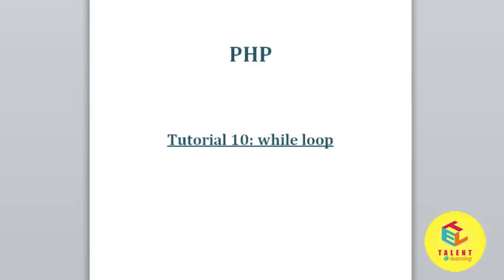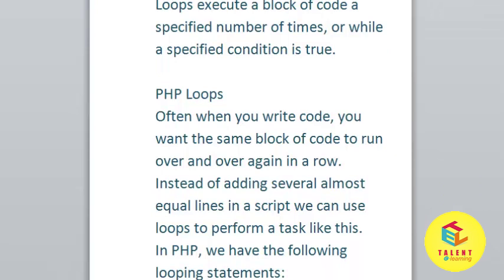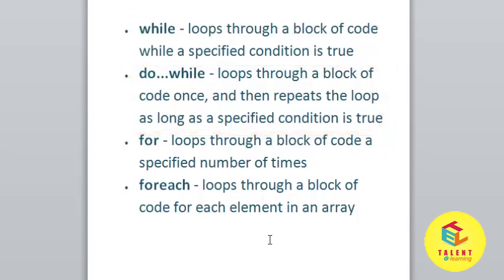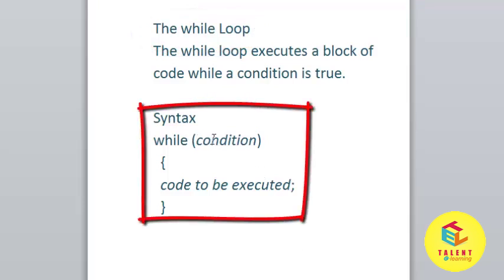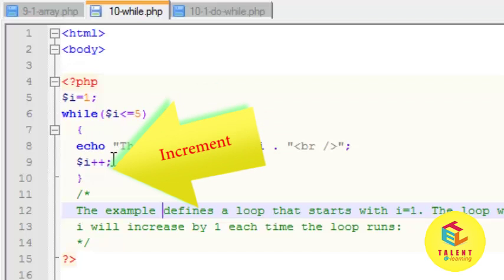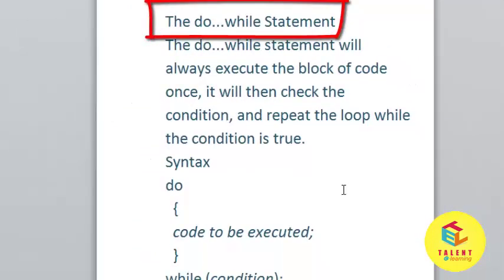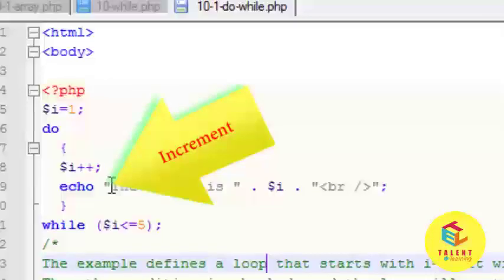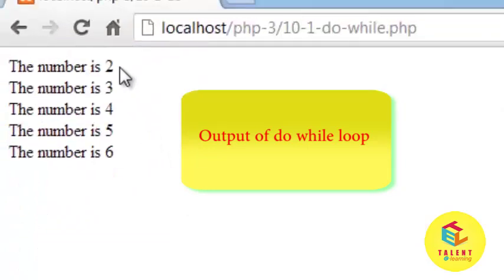PHP Tutorial for Beginners || For Absolute Beginners || While